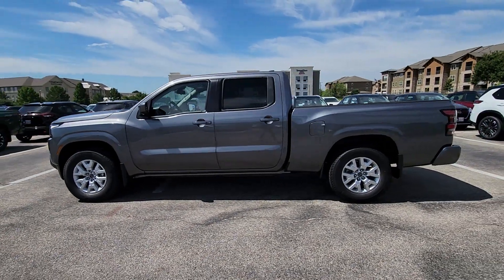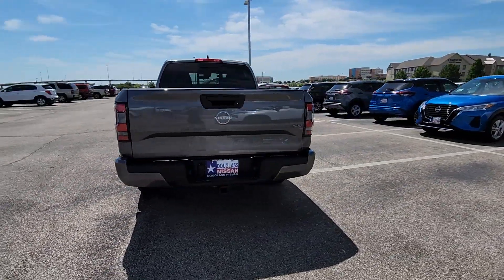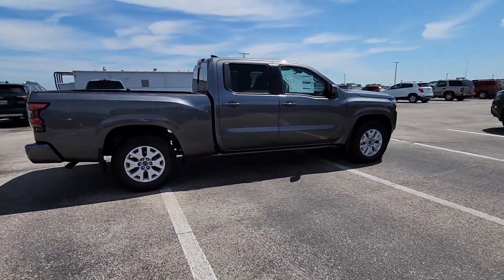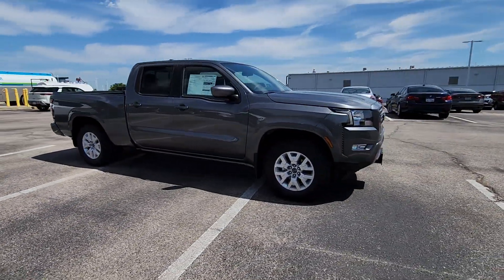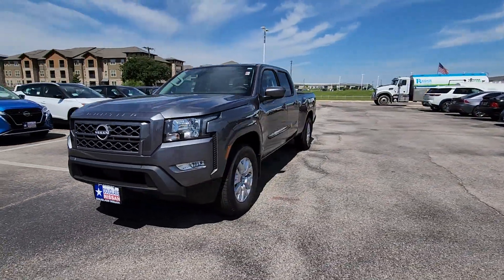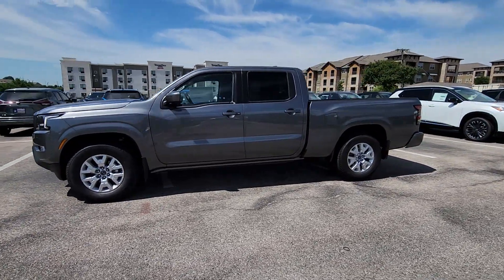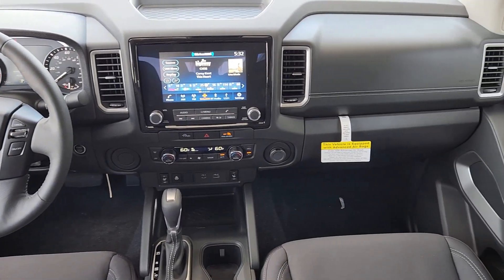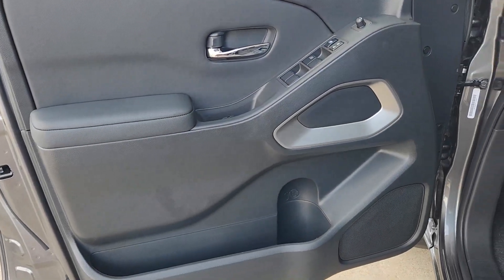2024 Nissan Frontier SV TX Waco, Hewitt, Robinson, Bellmead, Woodway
CONDITION] 2024 Nissan Frontier SV available at Douglass Nissan of Waco located in 5605 Legend Lake Parkway , Waco, TX, 76712. Servicing the Waco, Hewitt, Robinson, Bellmead, Woodway area.

Hop into the  2024  Nissan Frontier. This capable Frontier delivers impressive durability and a work ethic to match. Ready to tow, haul, or explore the trail, this rugged mid-size pickup is an exceptional value. These are just some of the great options this vehicle comes with: Heated Steering Wheel
, Apple Carplay®/Android Auto®, Keyless Entry, Heated Mirrors, Satellite Radio, Fog Lamps, Dual Zone A/C, Power Driver Seat, Alarm, Heated Front Seat(s). Mid-size truck capability at an oversize value. That's the Frontier. See for yourself when you take it out for a test drive. Our professional staff looks forward to giving you excellent service!